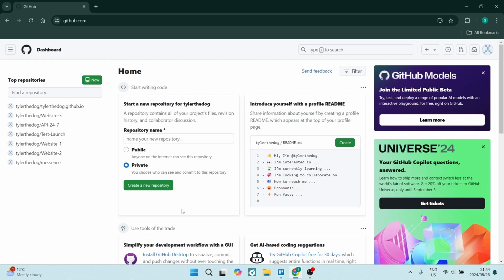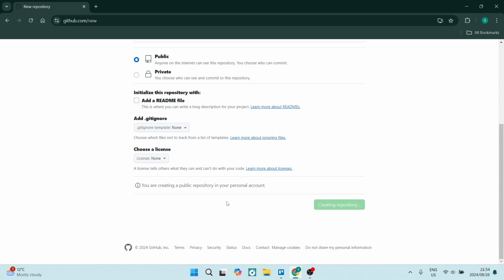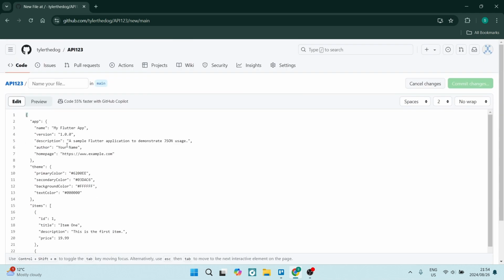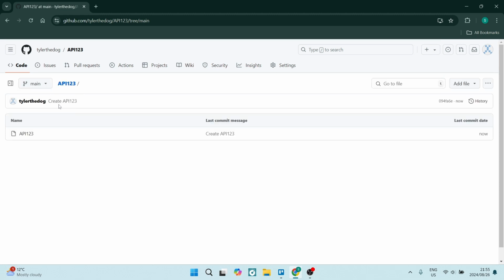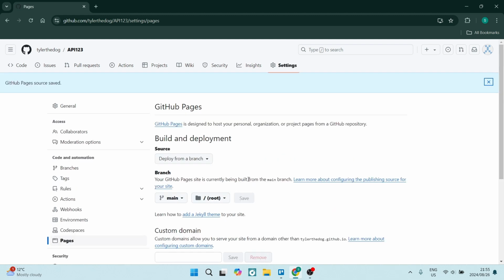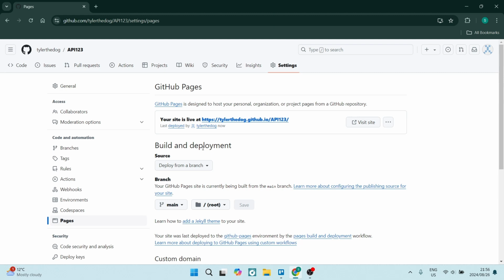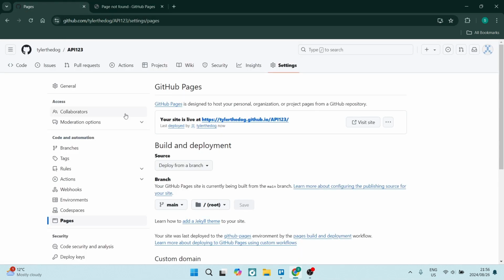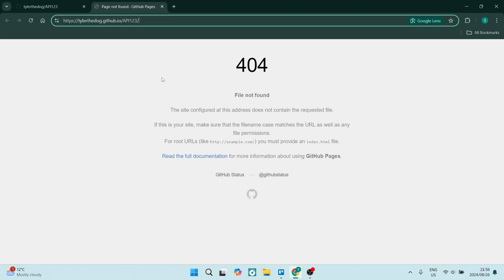How to Host JSON File/API on GitHub| GitHub Tutorial 2025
In this video 'How to Host JSON File/API on GitHub | GitHub Tutorial', we'll show you how to host your JSON files or APIs directly on GitHub. GitHub is not only a platform for version control but also a great way to share and serve static files like JSON. We’ll guide you through the entire process, from creating a new repository to uploading your JSON file and configuring GitHub Pages for easy access. This tutorial is perfect for developers looking to share data or APIs with others straightforwardly and efficiently.

Timestamps

Intro – 00:00 – 00:07
Hosting JSON File/API on GitHub – 00:08 – 02:38